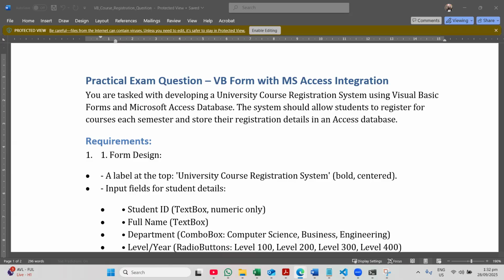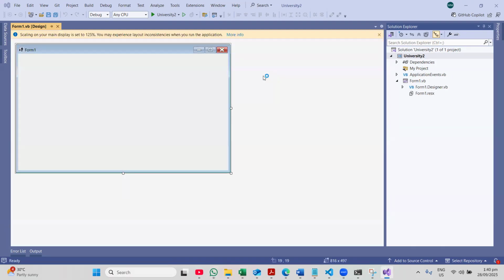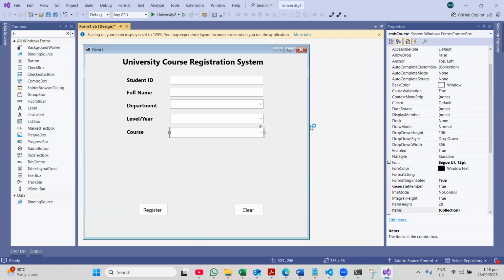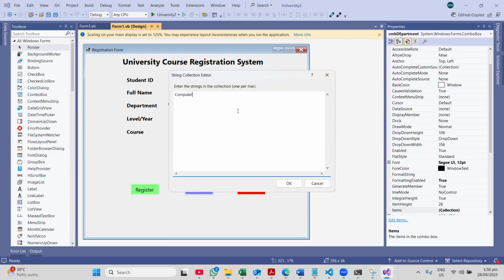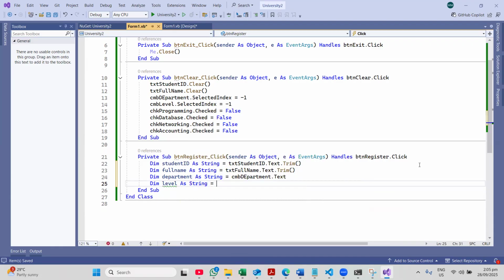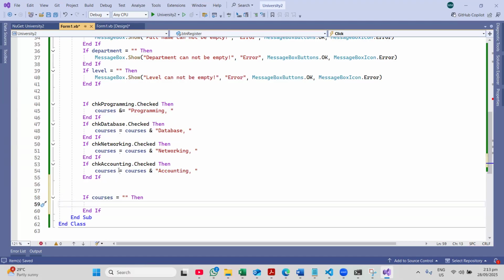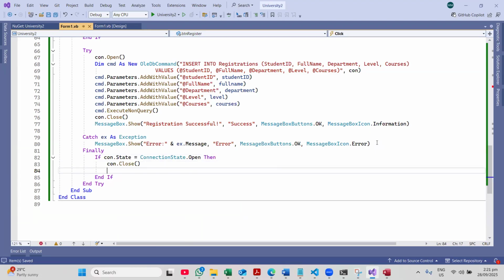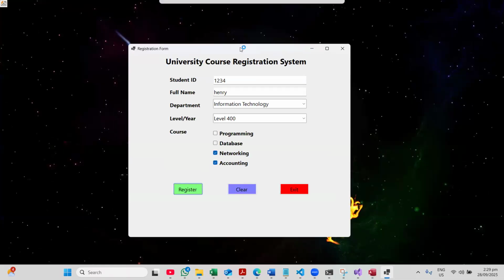Advanced VB 3